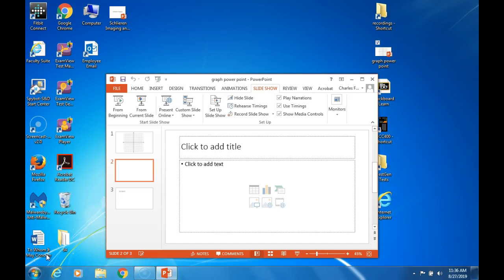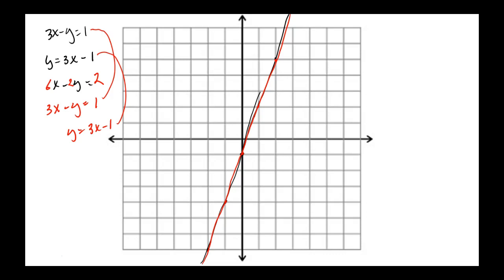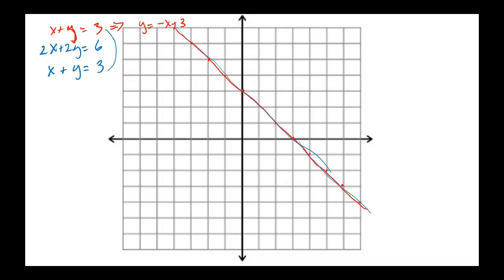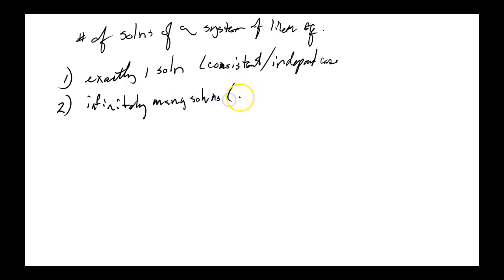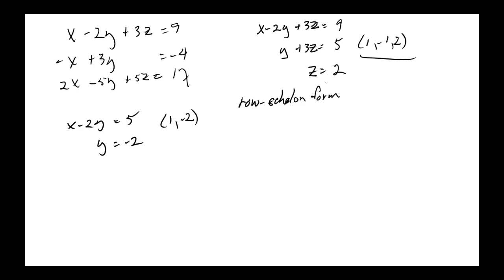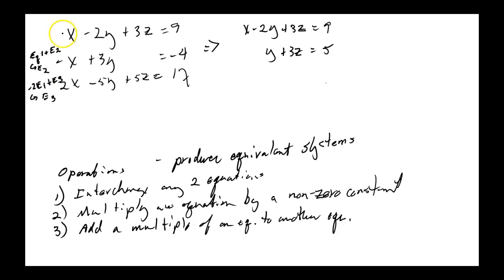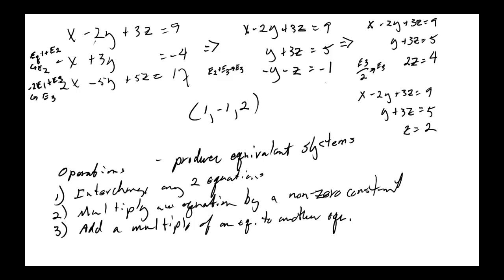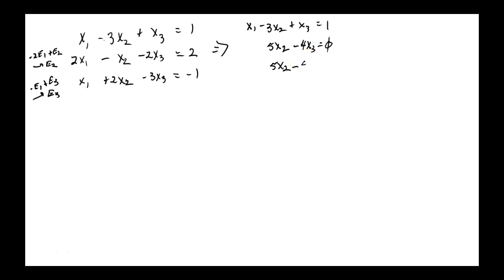MTH237 Section 1.1